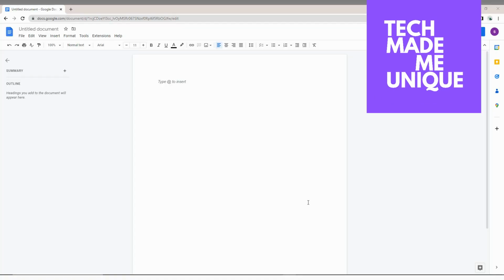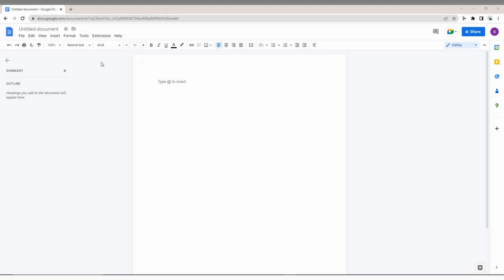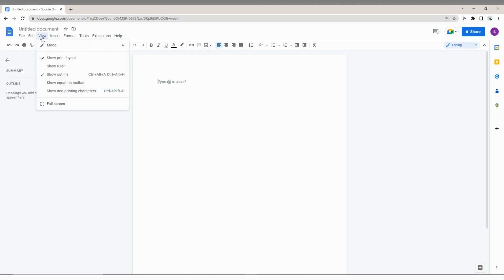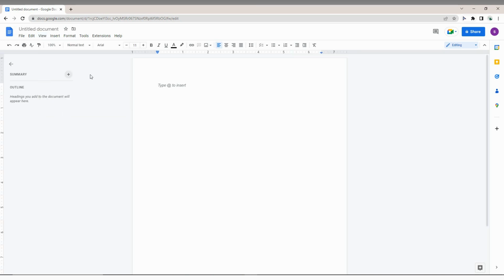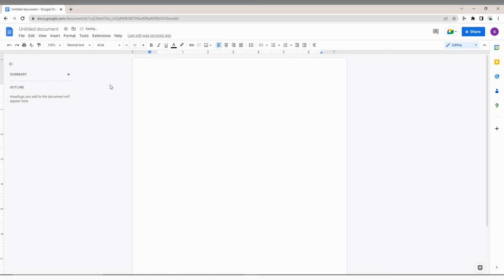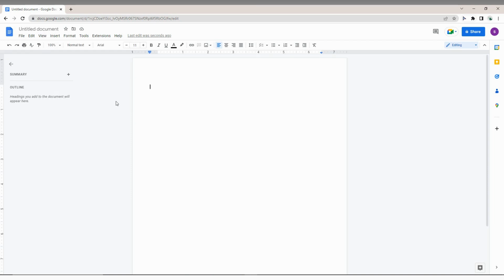How to Show and Hide Google Docs Ruler | how to hide ruler in google docs